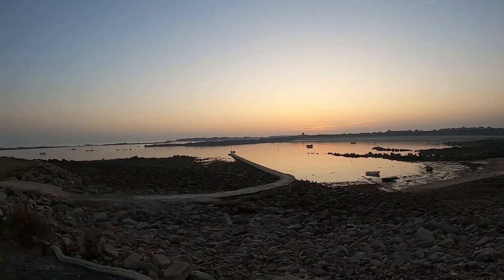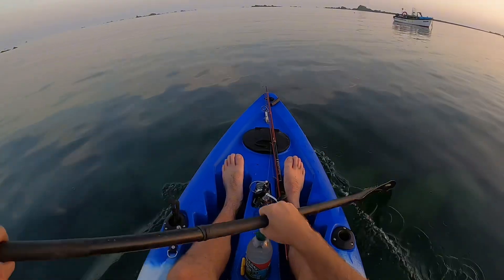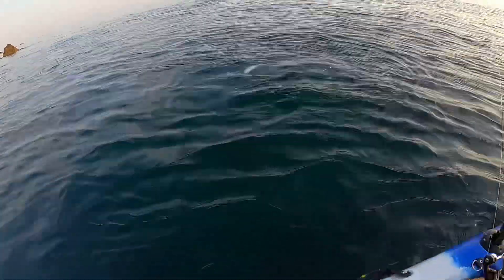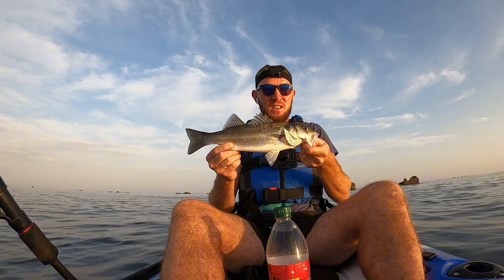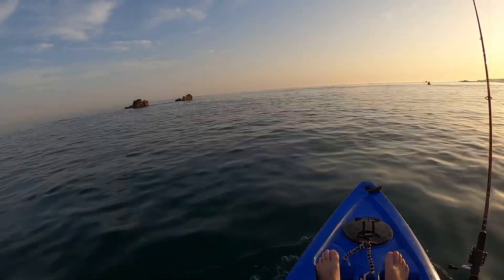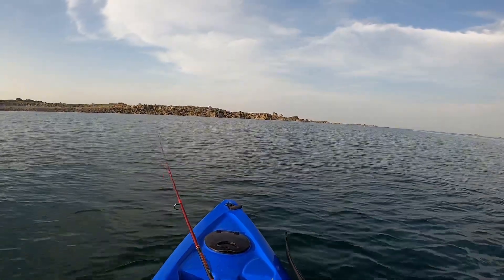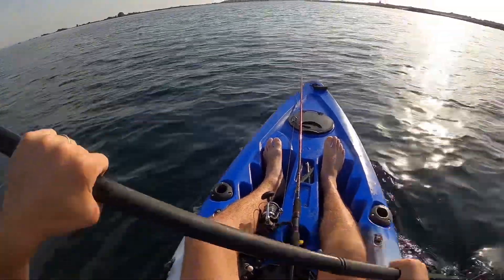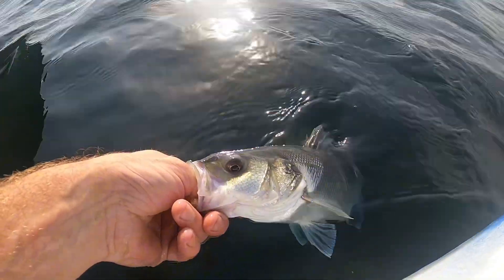OFFSHORE KAYAK FISHING FOR SEA BASS WITH SURFACE LURES PATCHINKO 140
Hi there fishing friends welcome back to my channel pleased you can join me,So for todays trip we are getting up early for a Sea bass trip out on my kayak some breath taking views sun coming up stunning so I ain’t done a kayak video for a while so it’s nice to get out on it again.So we are heading to a mark I’ve done well before but only small tides so wasn’t expecting to much there garfish jumping everywhere but could we hook some bass watch to find out.

Till next time it’s been CI FISHING👍🎣🎣